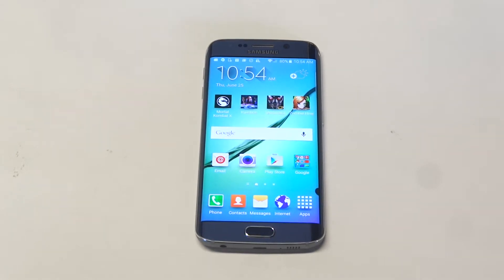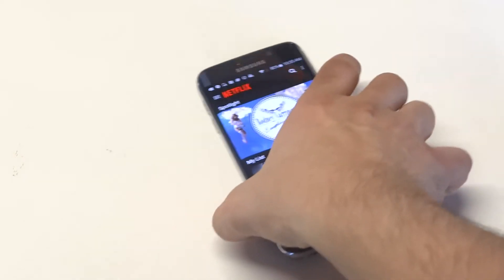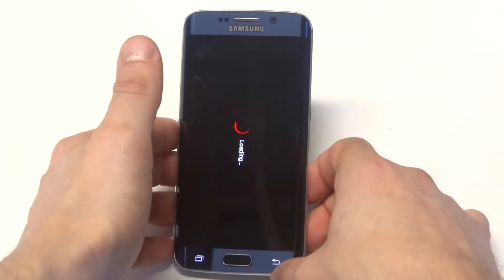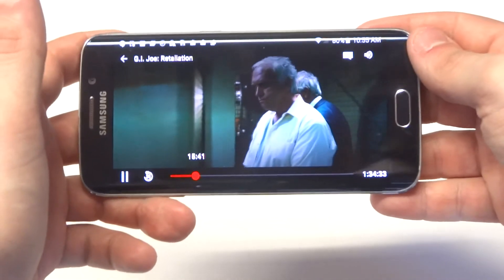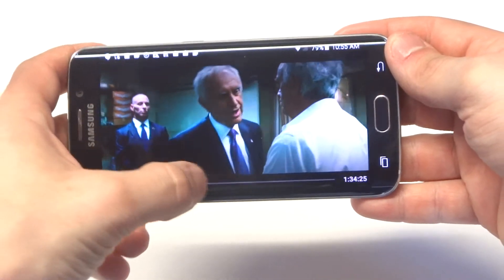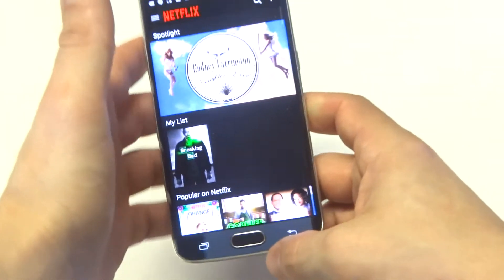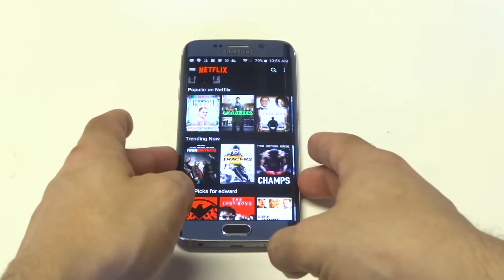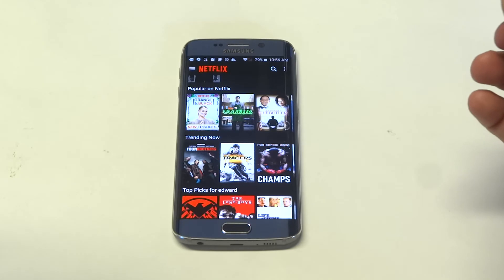Samsung Galaxy S6 Edge Using Netflix - Fliptroniks.com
Its always interesting to see how netflix runs on different devices, and with the new netflix update its still running real smooth on the s6 edge.